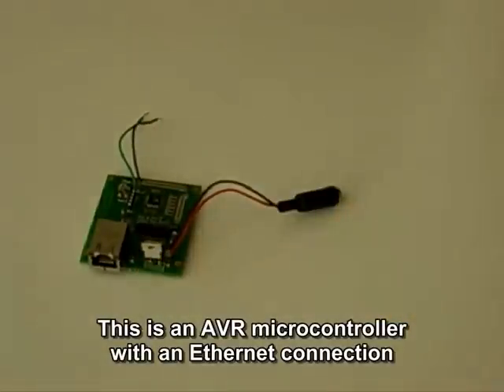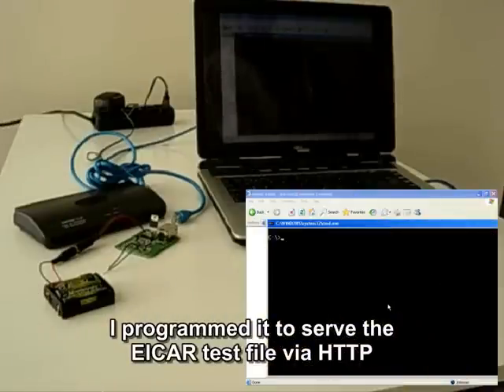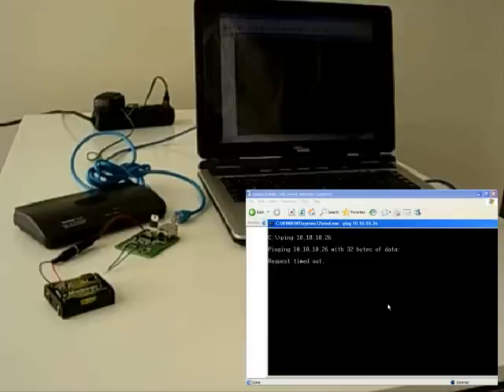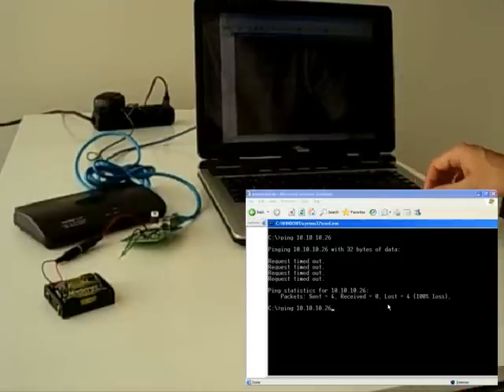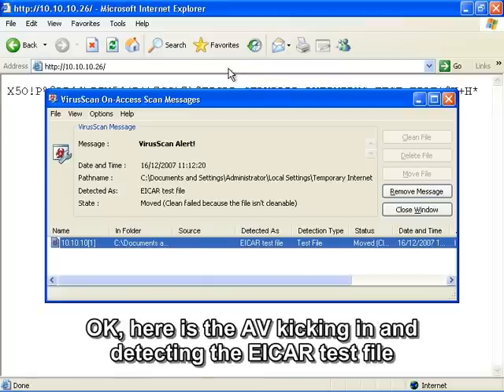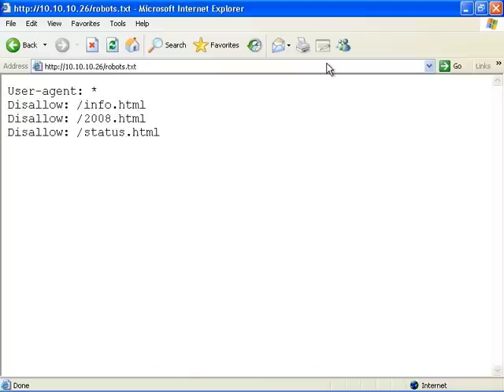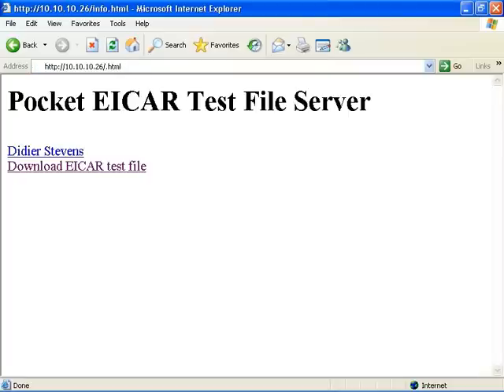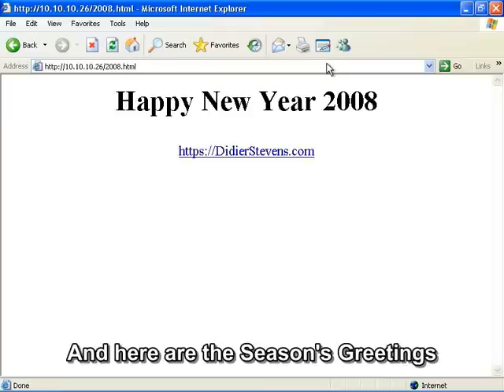Pocket EICAR Test File Server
Like last year, I produced an anti-virus related Season's Greetings movie